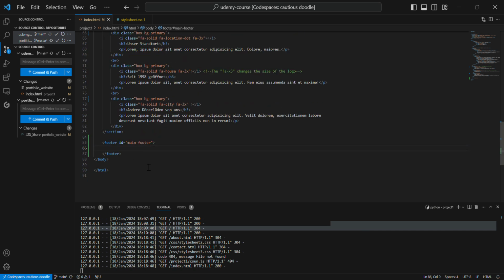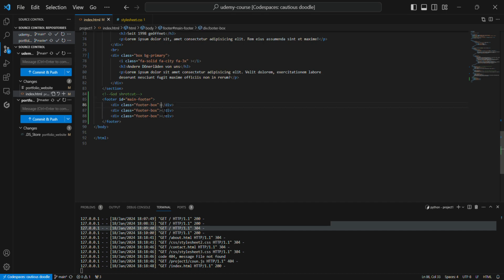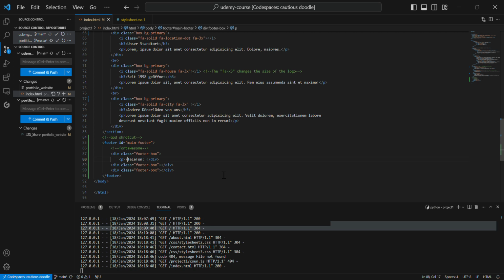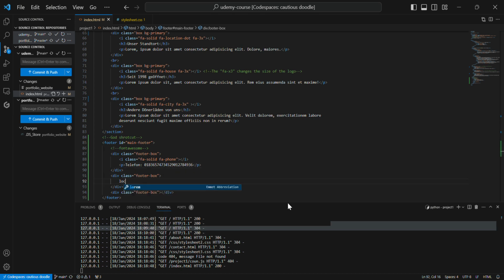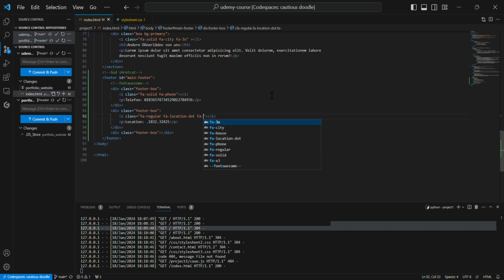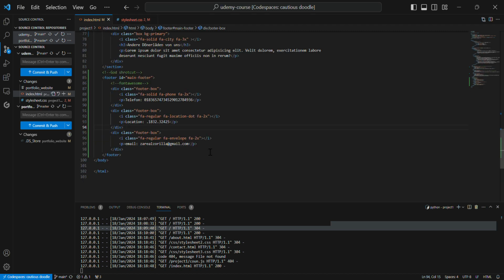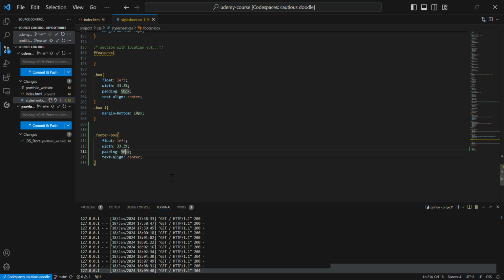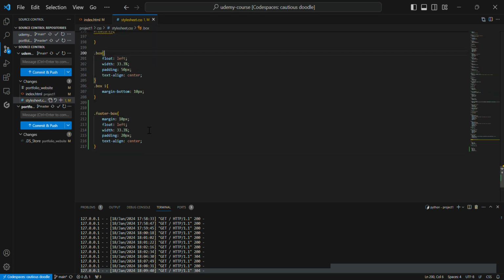Website footer and Icons